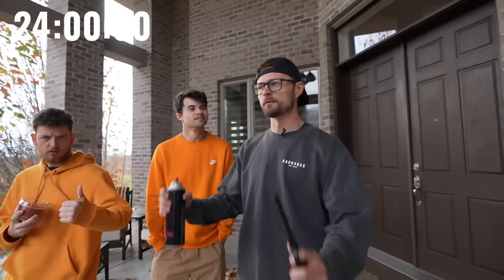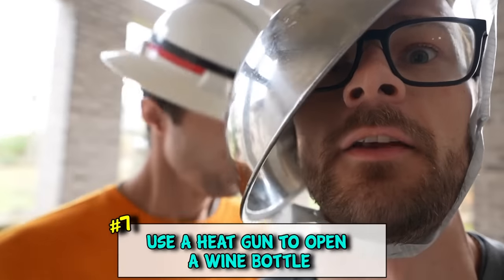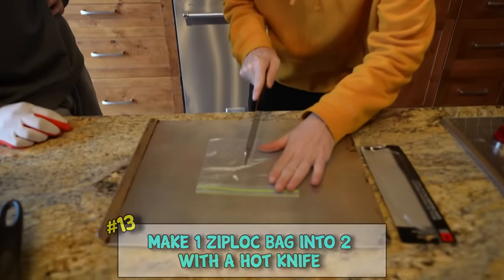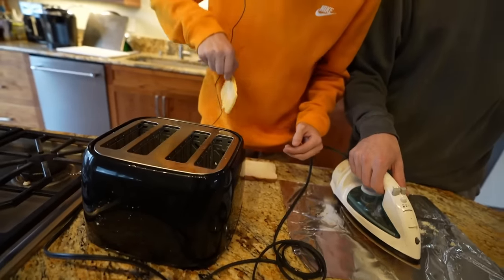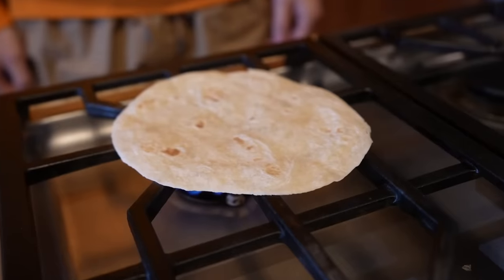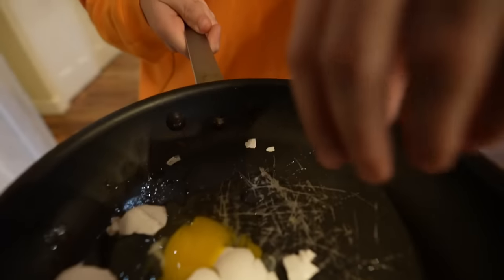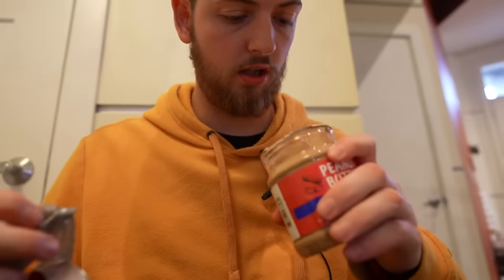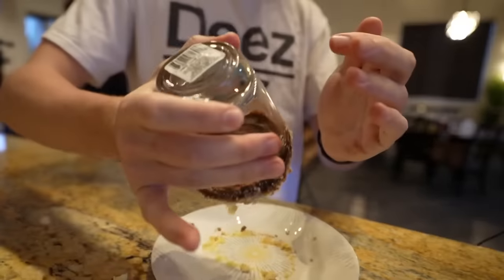TRYING 100 LIFE HACKS IN 24 HOURS!!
We attempted 100 life hacks in 24 hours and couldn't believe how amazing some of them actually were!

OUR CHANNELS!